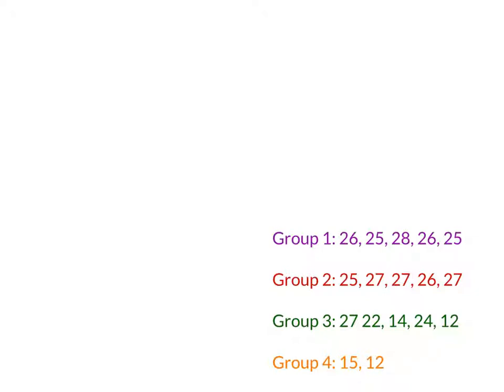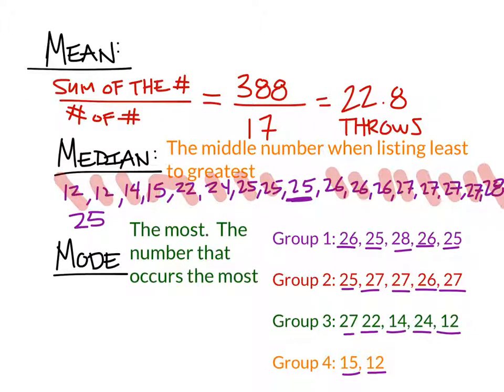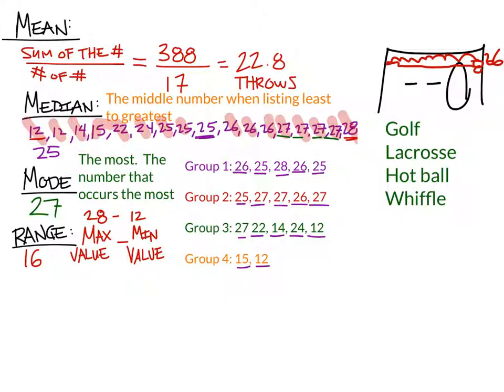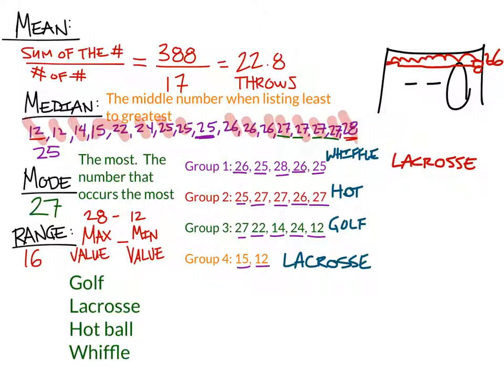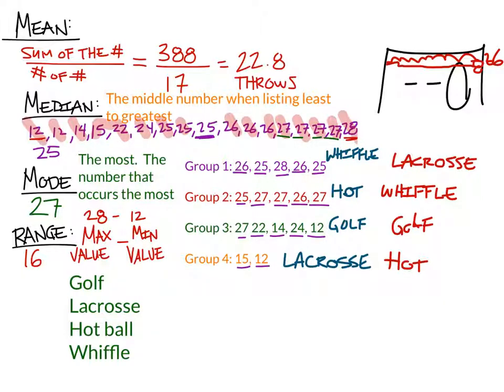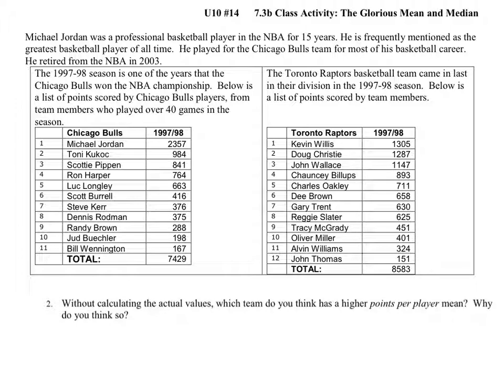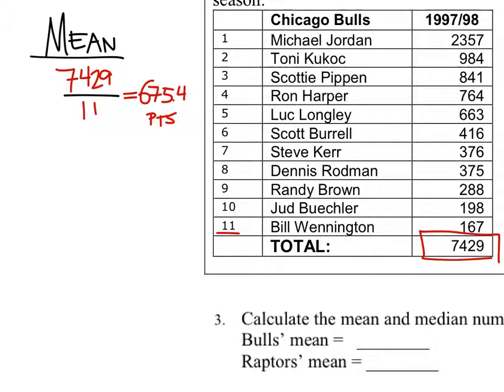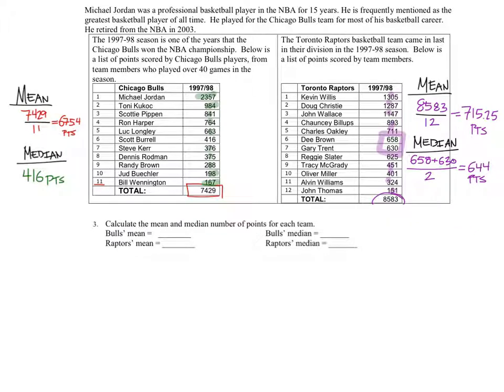Mean, Median, Mode, and Range (7th Grade Unit 10 Lesson 2)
This lesson covers measures of center: mean and median. We also covered shape and distribution with mode and range.  From the mean we should be able to make predictions of events.
Additionally, we looked at how outliers can effect the mean and median.